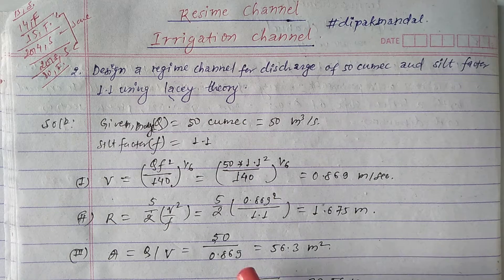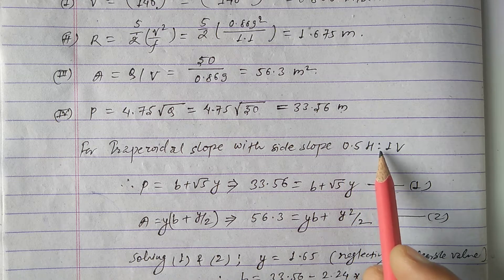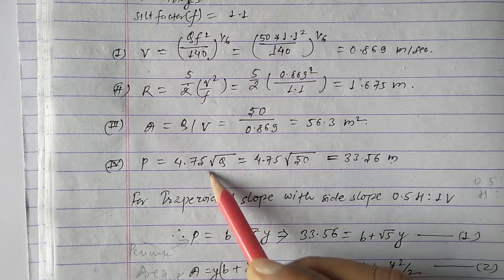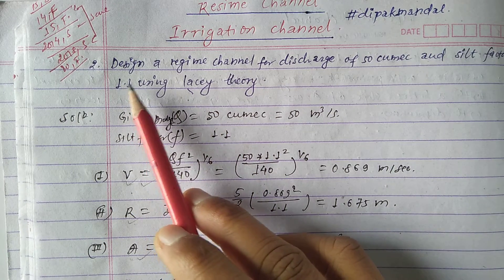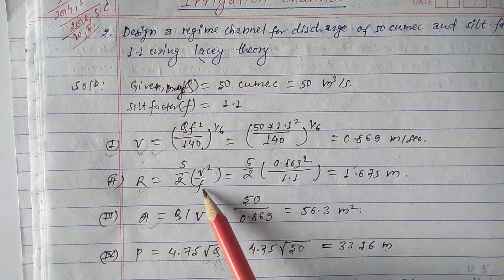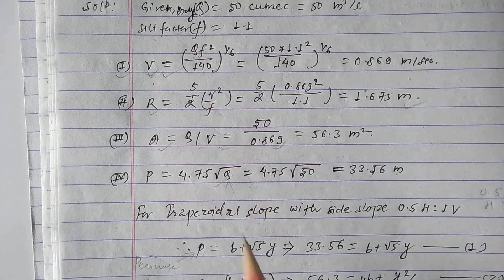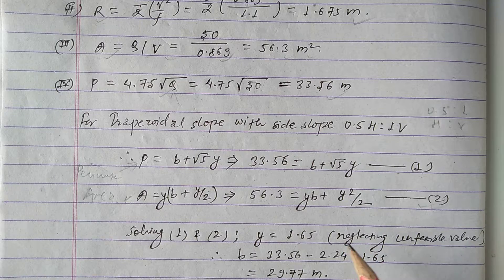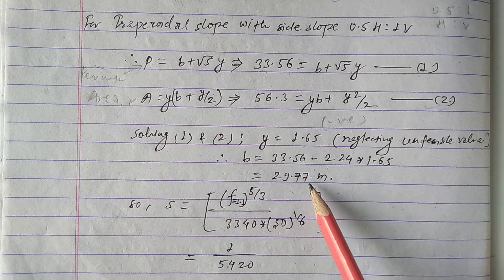Design Of Regime Channel🔥| Irrigation Channel|Numerical Solution|Trapezoidal|Canal|TU|PU| IOE | IIT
Design Of Regime Channel 🔥| Irrigation Channel|Numerical Solution|Trapezoidal Channel|Canal||Civil Engineering|